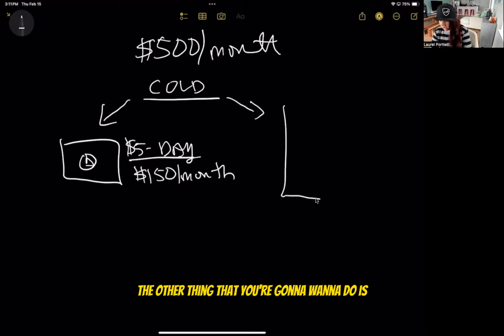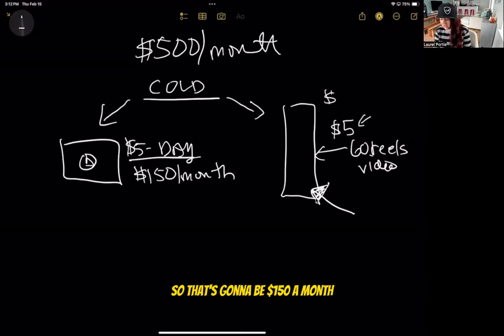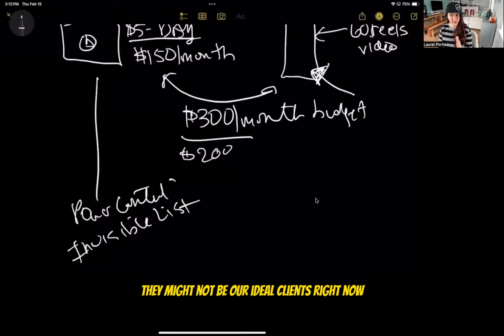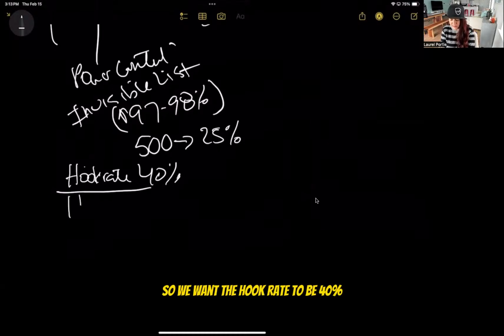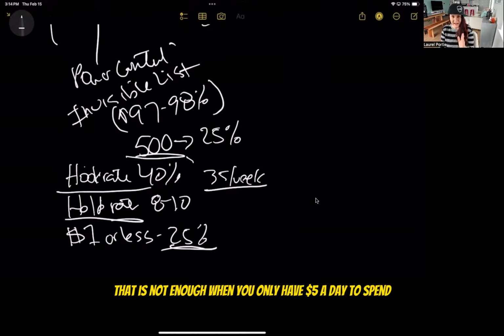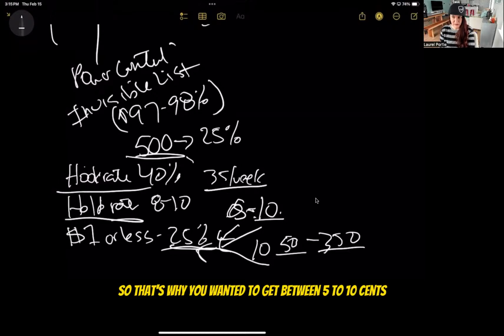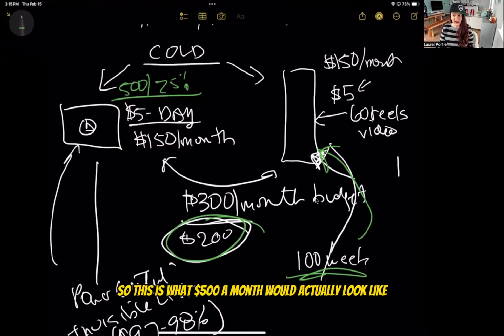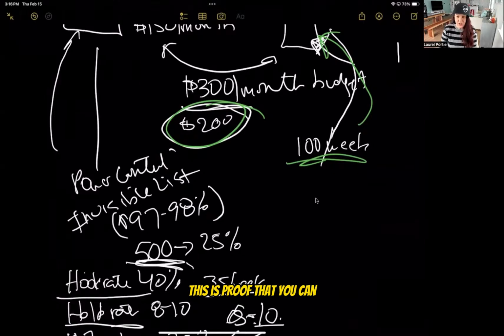How To Launch and Optimize My Ads Ecosystem On Just $500/Month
A lot of you guys aren't doing the right math to utilizing my cheap ads ecosystem.
In this 9 minute video, I break down how to optimize my ads ecosystem with $300-$500/month.